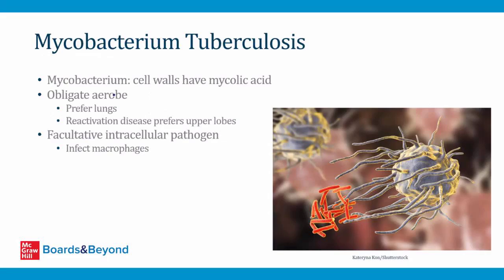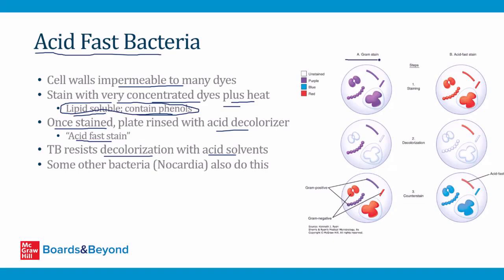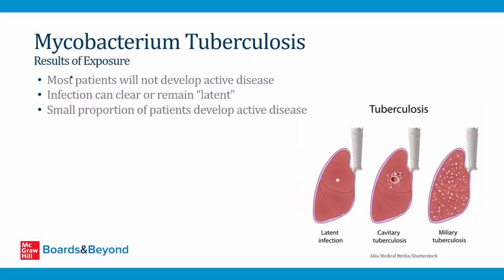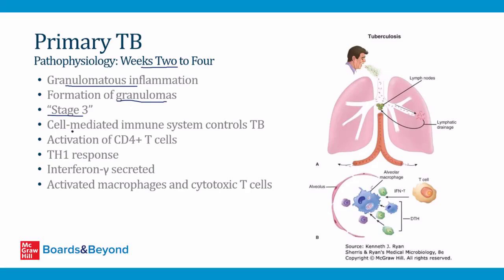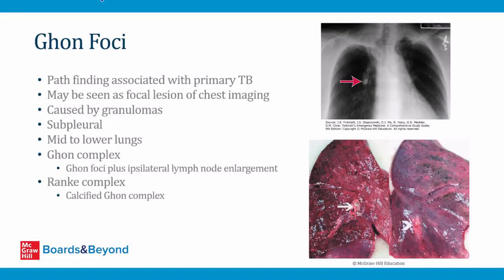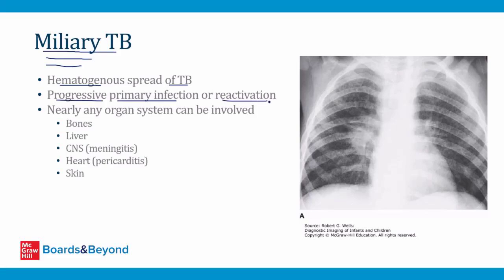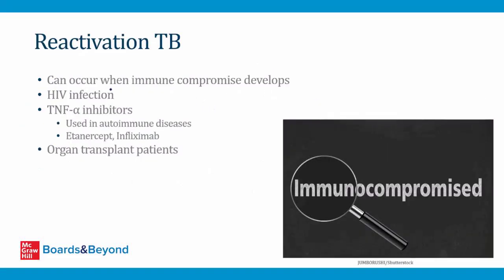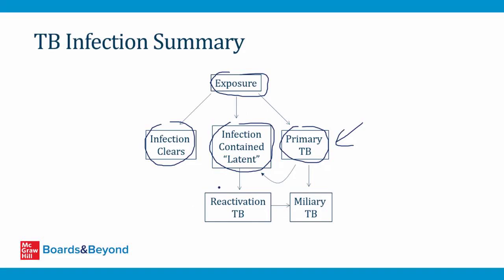RS 3.7 Tuberculosis (2025)